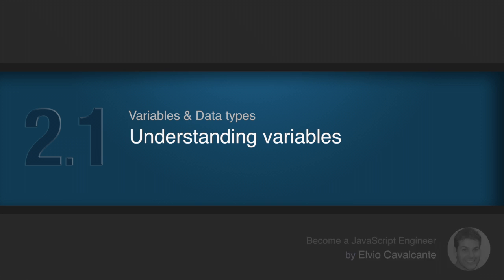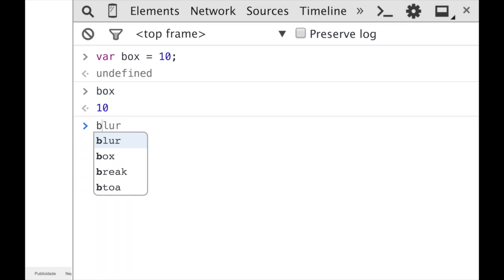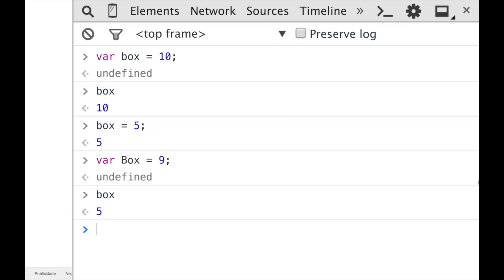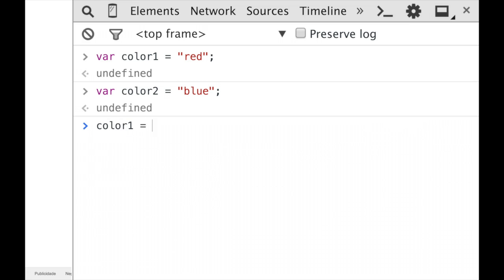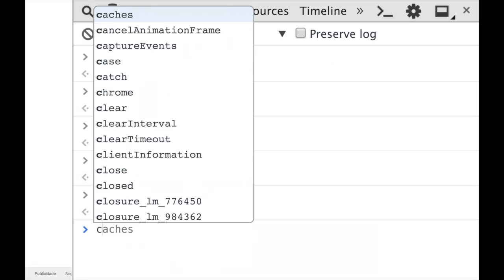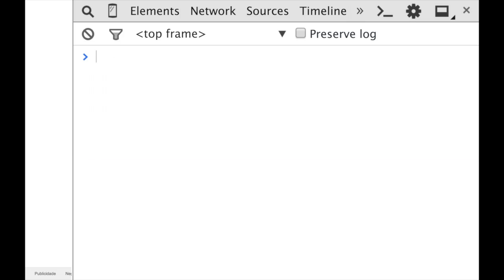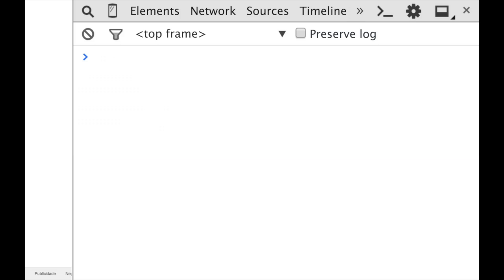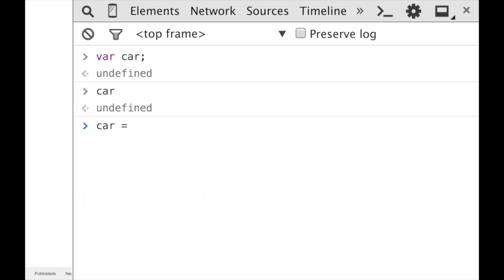#2.1 Understanding variables - Javascript tutorial for beginners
In this lesson you will learn how to use and manipulate variables in Javascript.